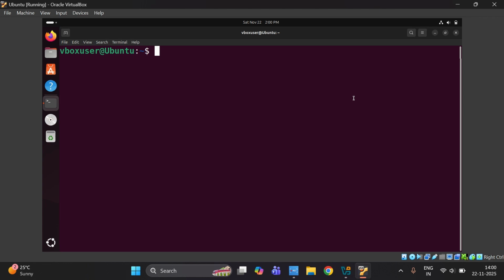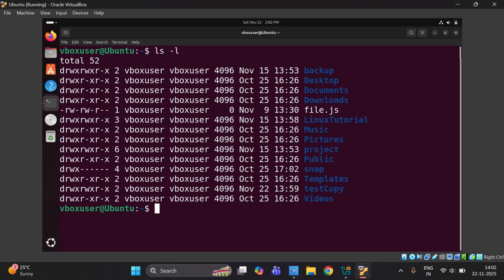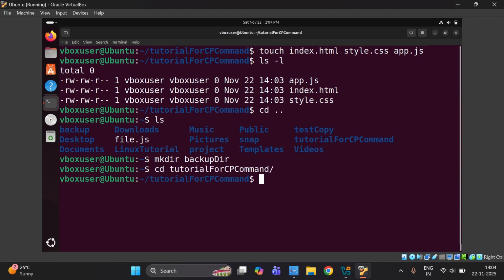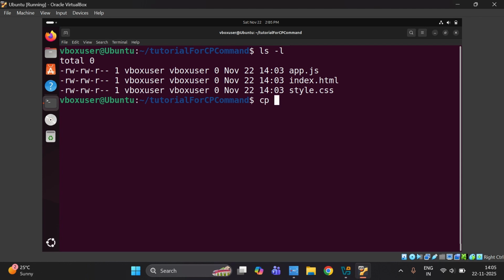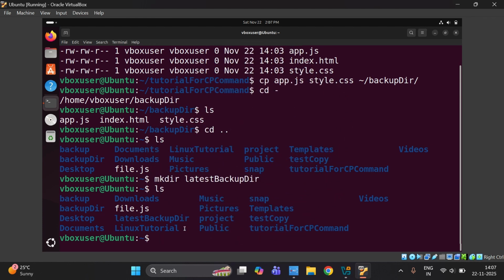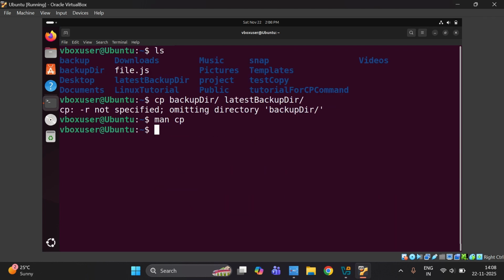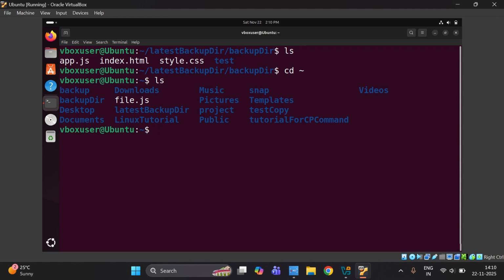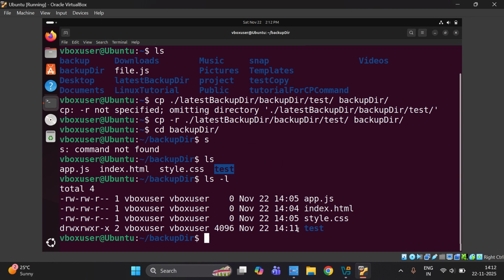Copy Files & Directories in Linux | cp Command Explained | Linux for Developers (Part 8)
In this tutorial, we’re diving into one of the most essential file-management command - the cp command. Whether you're working on a personal project or managing files in a production Linux environment, knowing how to copy files and folders efficiently is a must.

By the end of this video, you'll understand how to:
- Copy single files
- Copy files to another directory
- Copy entire folders using -r (recursive mode)
- Copy multiple files at once

Timestamps
00:00 - Intro
00:19 - Copying a file
04:41 - Copying multiple files
06:38 - Copying directory to another directories
07:14 - Copying folder using -r
11:07 - Recap

Example Commands Used
- cp notes.txt backup_notes.txt
- cp file.txt /home/nakul/Documents
- cp -r projects backup_projects
- cp file1.txt file2.txt /home/vboxuser/backup/